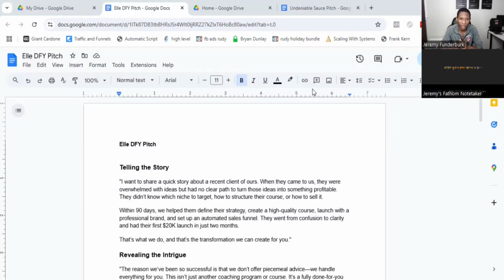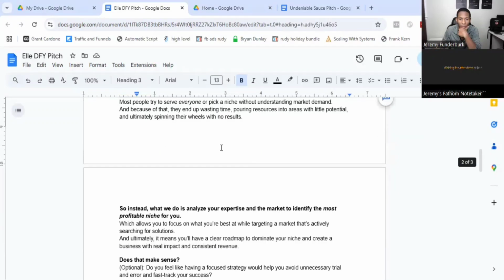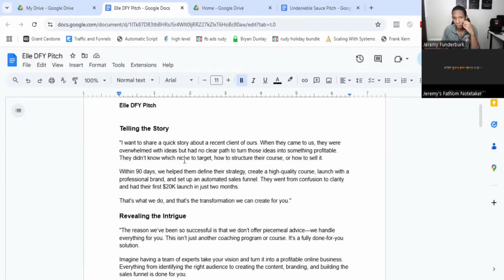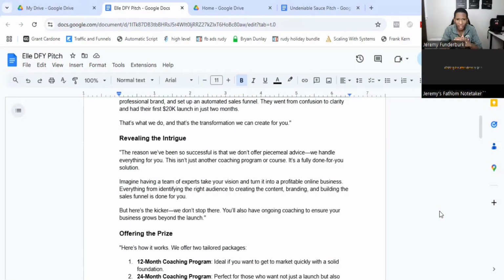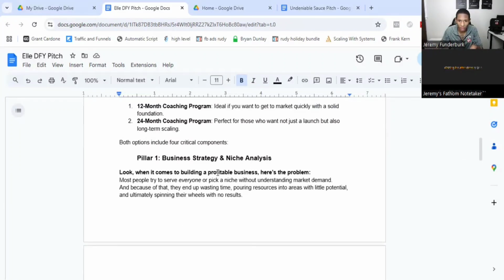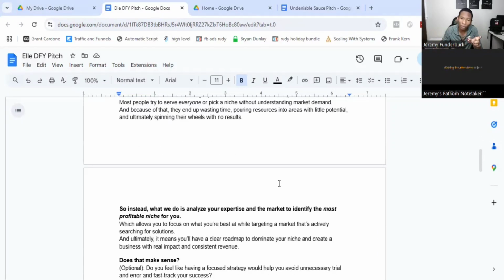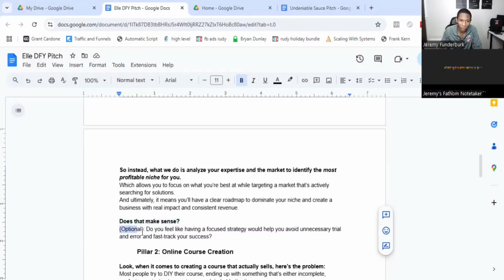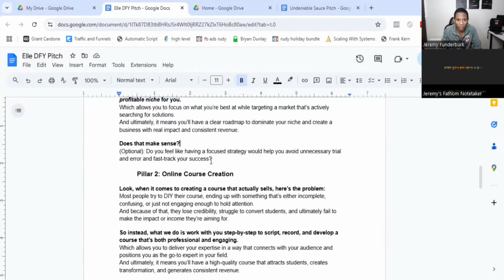The PERFECT Sales Pitch Guide to Crush Every Sales Presentation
Unlock the $100K/Month Sales Pitch Template that converts like clockwork! 🏆💼 In this video, I reveal the exact pitch framework my team uses to consistently close high-ticket deals and generate six-figure monthly revenue. Whether you're pitching one-on-one or to a group, this template will help you deliver value, handle objections, and close with confidence.
📌 What You’ll Learn:
The step-by-step structure of a winning sales pitch
Key phrases and techniques to engage and persuade
How to position your offer as the obvious solution
This is the same pitch I use to build trust and create lasting client relationships. Start using it today and watch your sales soar!